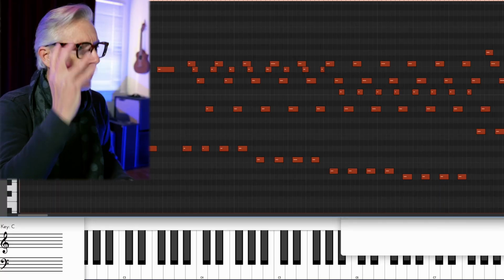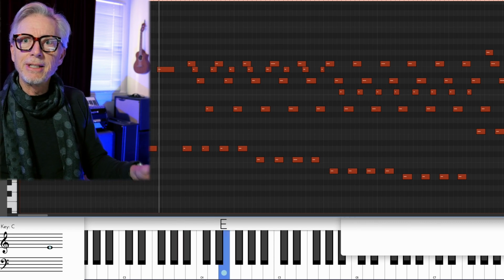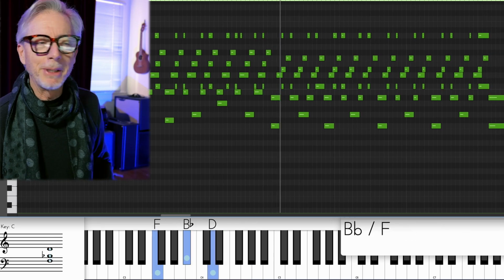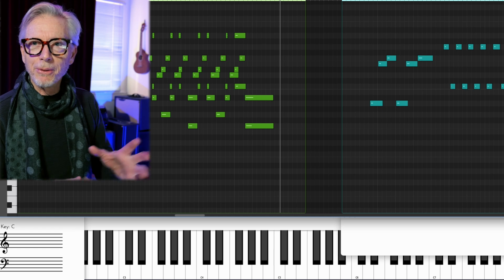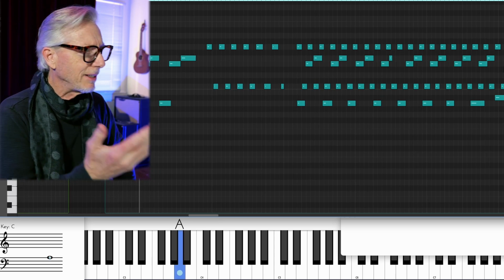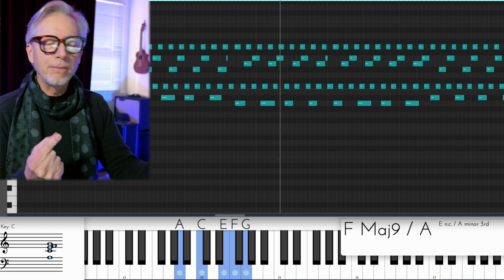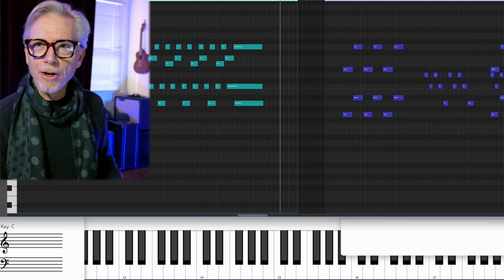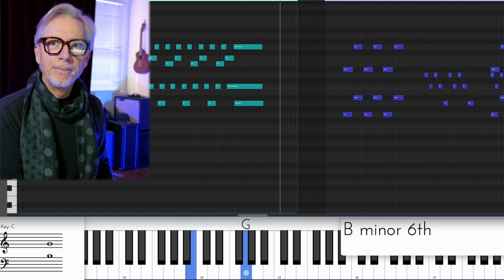PolyMeters & Interference of Periodicity - Full Breakdown - 6 short examples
Build longer, evolving, textures from the combination of simple phrases. I've got 6 quick examples of resultant melodies and rhythms built from patterns of different lengths.
00:00 intro
00:58 3 over 2 Aeolian etude
04:09 4 over 6 interlocking arpeggios
06:33 4 into 3 waltz
08:13 polyrhythm & poly-meter combination
10:54 5/8 (7/8) into 4/4
12:21 3 against 4 polyrhythm and melodic variation
14:00 conclusions